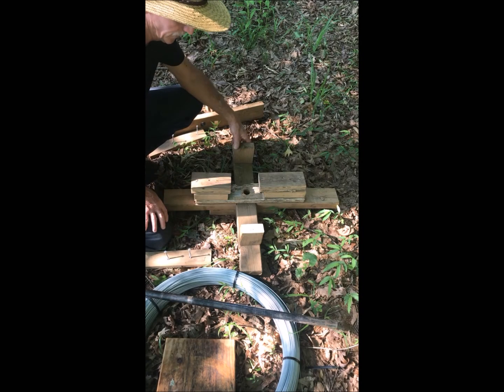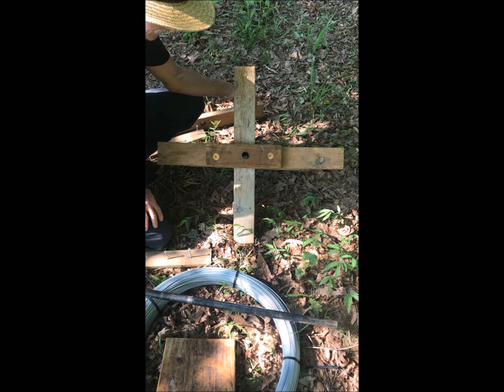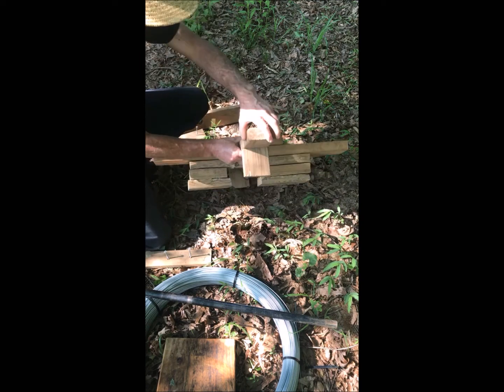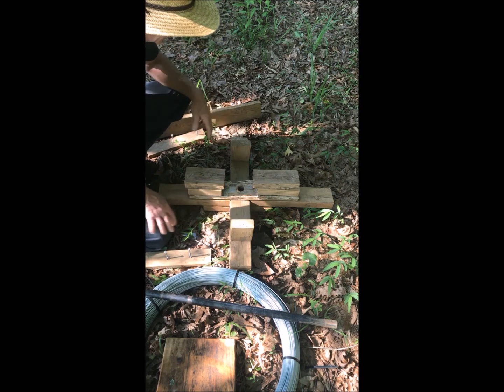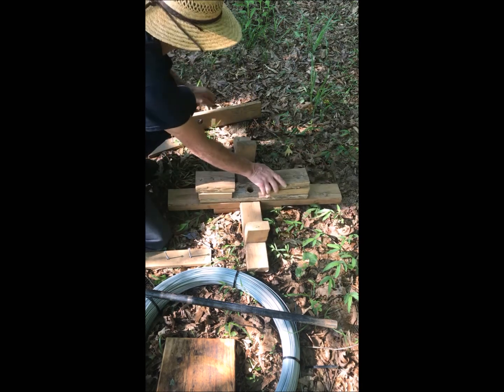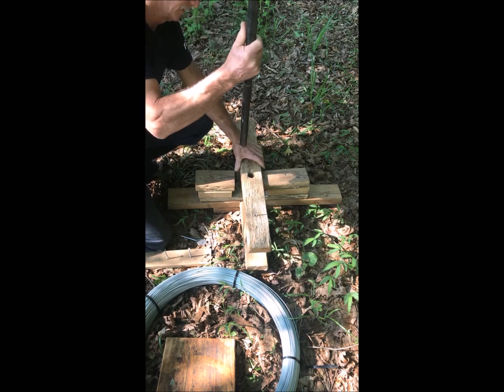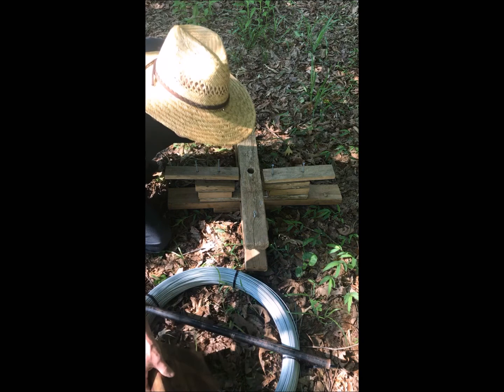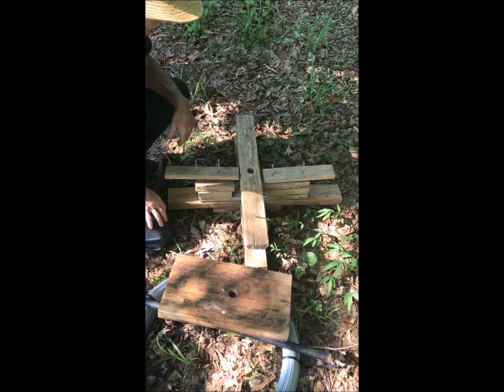DIY SPINNING JENNY (FOR HIGH TENSILE WIRE)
If you're building a fence with high tensile wire then having a way to dispense the wire is a necessity. This diy spinning jenny is quick and easy to build. It's a great tool for any fencing job large or small.